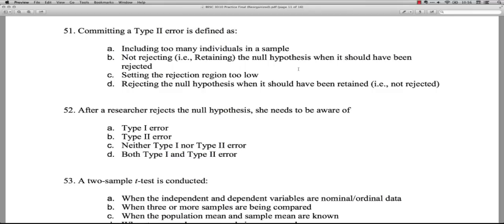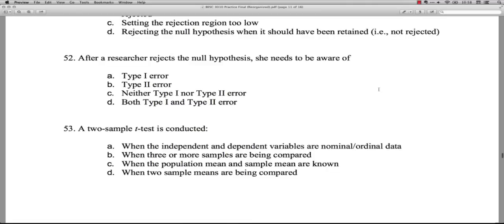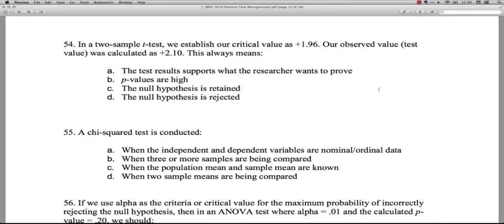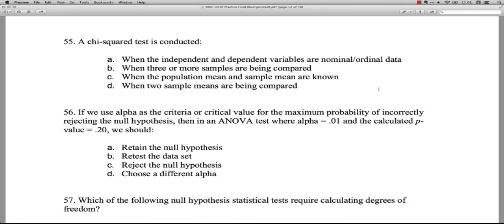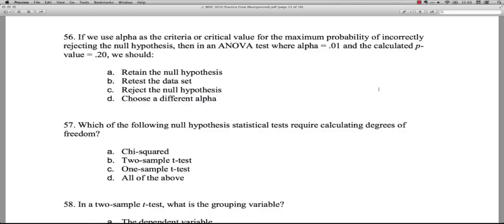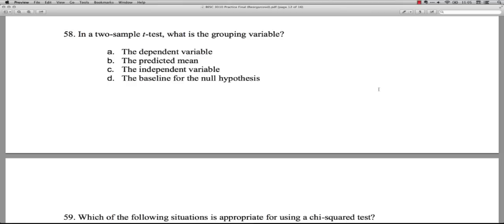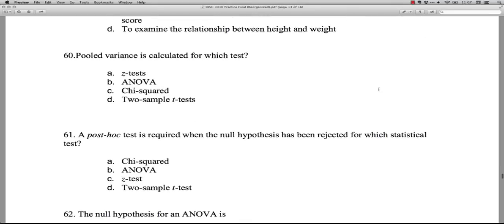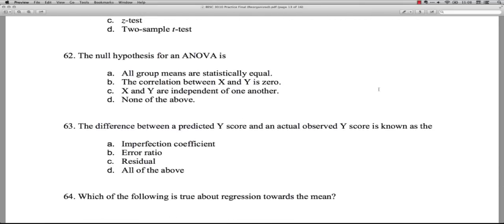Statistics Practice Final - Part 7 (Q 51-62)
Review of questions on the practice final exam for BESC 3010: Statistics for the Behavioral Sciences at Utah Valley University.  This is based on "BESC 3010 Practice Final.pdf," which is available in Canvas under Pages/Practice Final or at j.mp/besc3010final